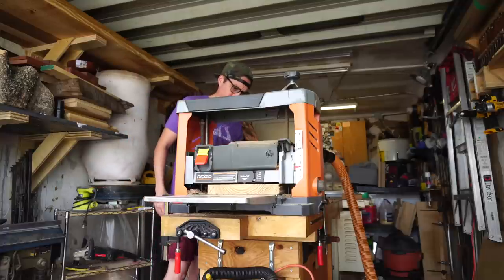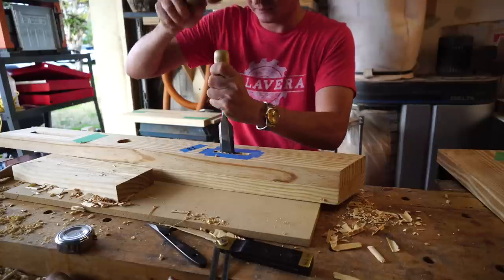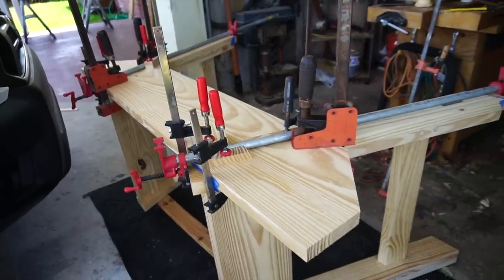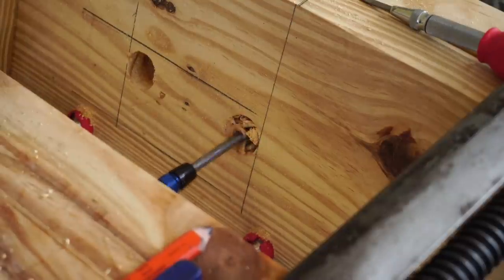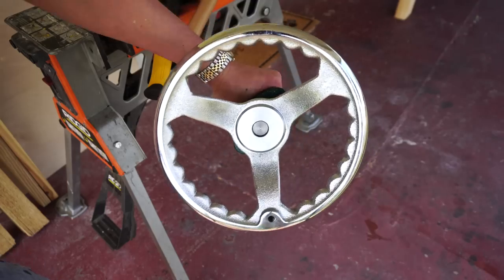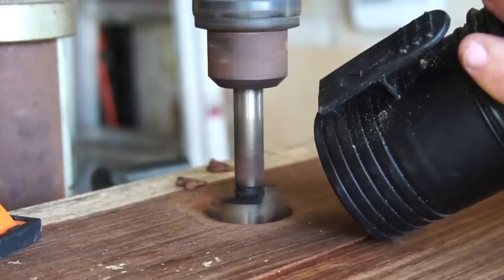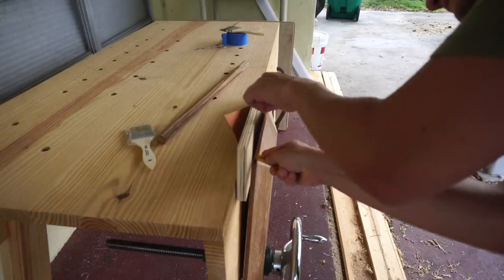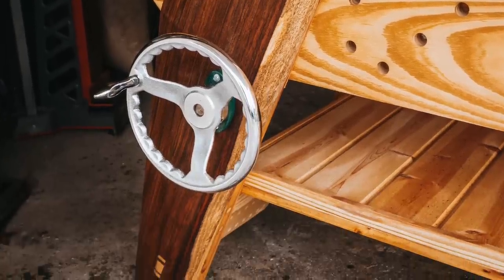The PERFECT Woodworking Workbench? | The Nicholson Workbench | English Workbench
The Nicholson Workbench, also known as the English Carpenter's Bench or English Workbench, is the ultimate hand tool woodworking workbench. This bench, as opposed to the roubo or French workbench is primarily made of construction grade materials, which still provide a ton of weight and beauty to this cornerstone of your shop. The English workbench provides a variety of work holding options, with hold fasts not only in the top of the bench but in the apron as well, which allows this bench to be built without a sliding deadman. This particular iteration of the workbench is made with a modified leg vise and a quick release vise which allows for extremely secure work holding for plane work and chiseling. This work bench is potentially the perfect workbench for smaller shops because it provides for functional use from all sides of the bench and does not need to be butted up to a wall for stability. The angled legs and the drawbored mortise and tenon, drawbore joinery, make this the ultimate workbench for wood work, as it deprives the bench from any bench rock whatsoever. This is a small workbench version of the Christopher Schwarz Workbench in his blue book on workbenches. His design featured a massive workbench at approximately eight feet in length, whereas this workbench build with vise comes in around five feet. Please check out the link below for his book, which includes his Nicholson workbench plans, which were utilized in the building of this bench. This Nicholson workbench design hopefully inspires you to think outside the box on workbench build ideas and woodworking bench design. Not all benches need to be made with thousands of dollars of hardwood lumber. This bench, vises aside, was built with $150 worth of construction grade lumber and in my opinion, creates a versatile and unique woodworking bench.